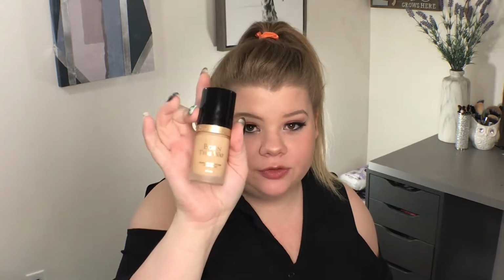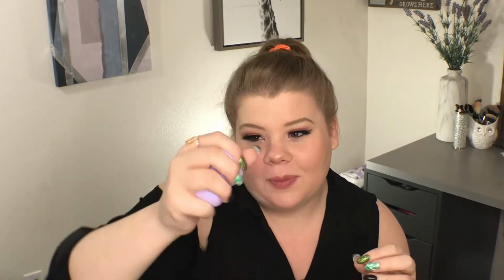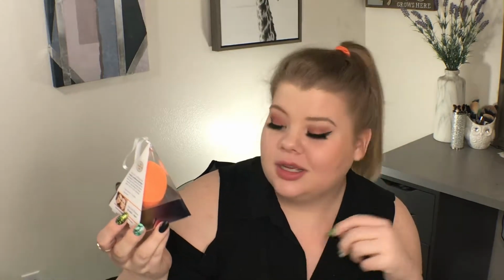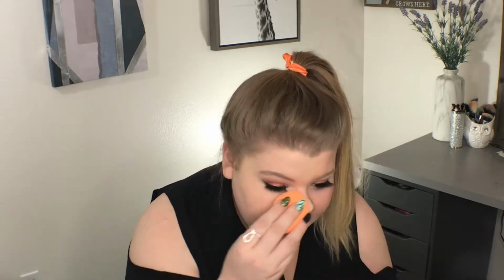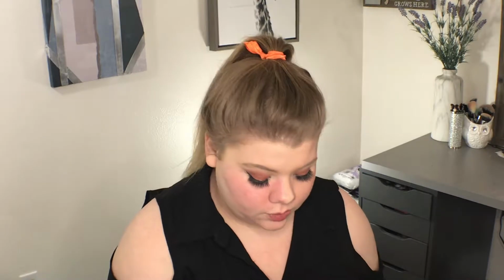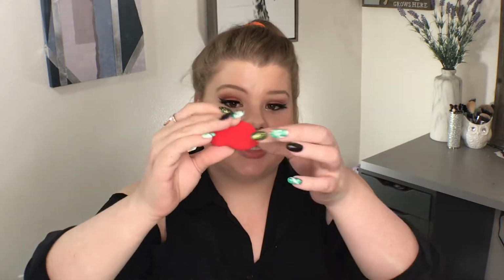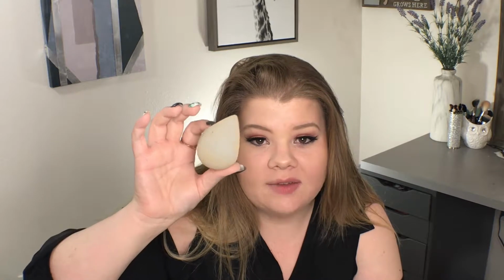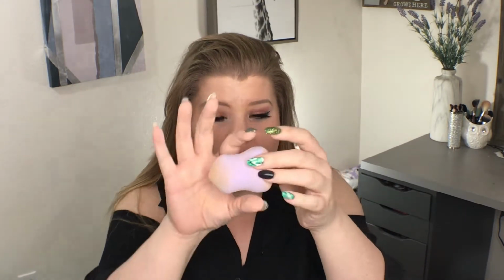Beauty Sponge Showdown| Trying 8 dupe products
What is up you guys!? Welcome to my first video on my channel! I hope you enjoy getting a first hand look at some of the top beauty sponges on the market.

Jacierhoten

Jacie_Rhoten

Intagram
Jacierhoten

Products mentioned:

Beauty Blender

Real Techniques:http: //